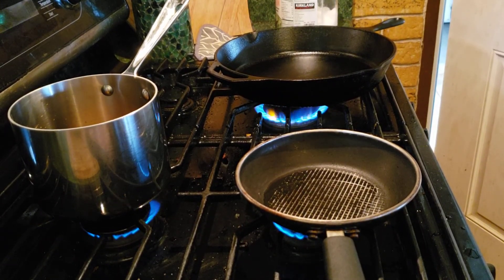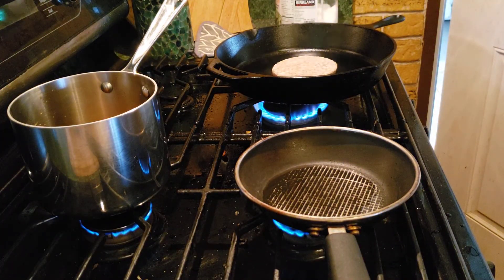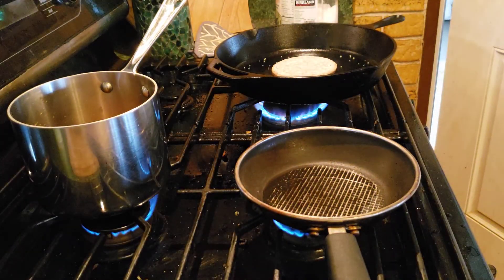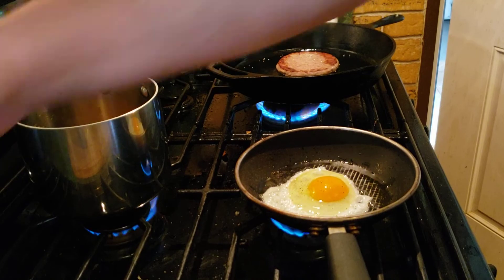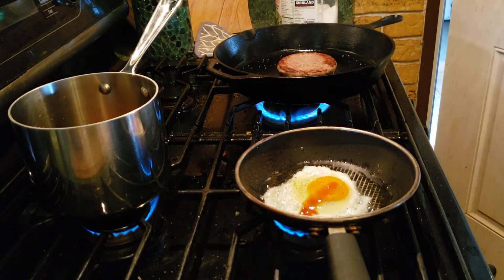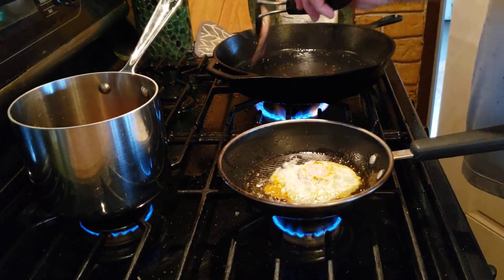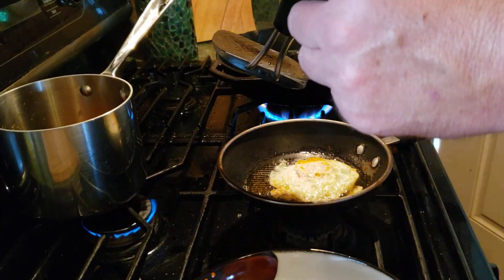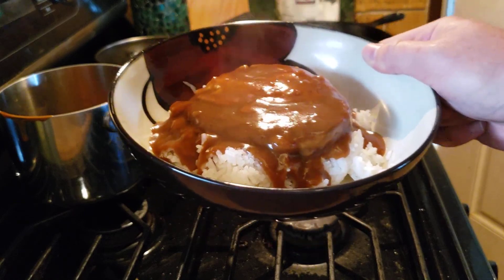Making A Loco Moco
Was really good